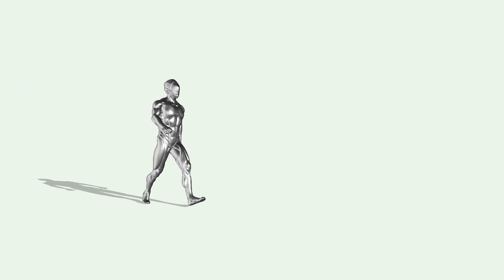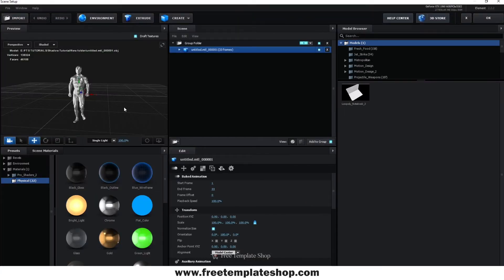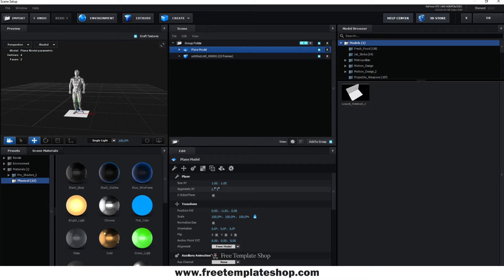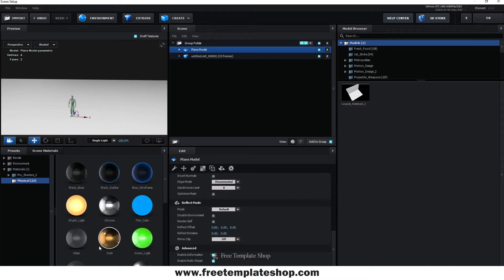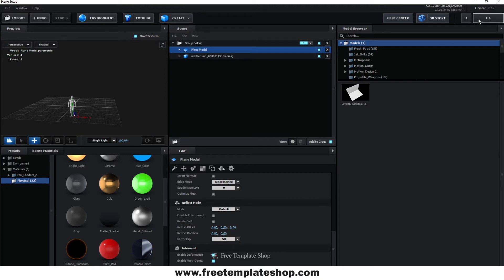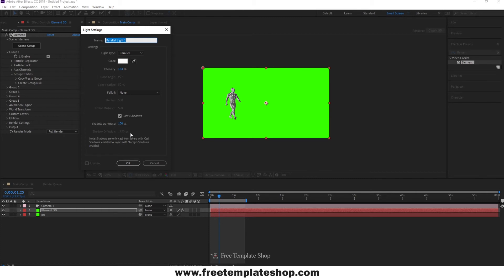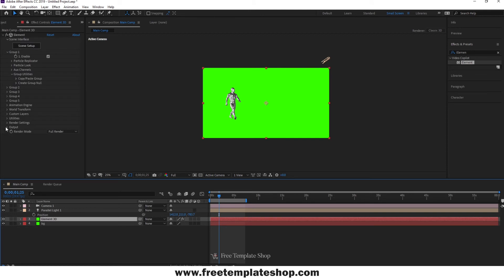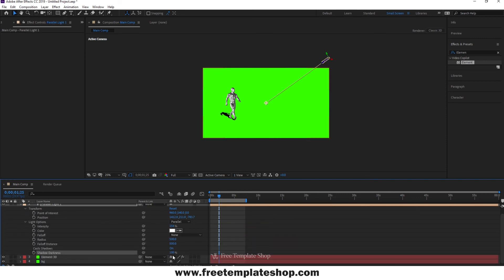How To Cast Realistic Shadow in Element 3D | No BS TUTORIAL #2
In this video you will learn how to easily cast realistic shadow in element 3D
in under 3 min.